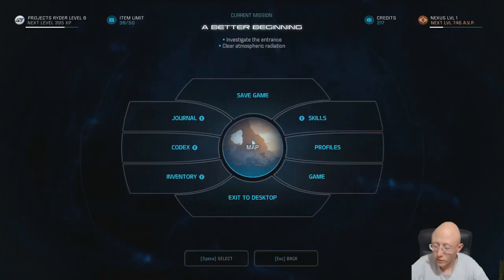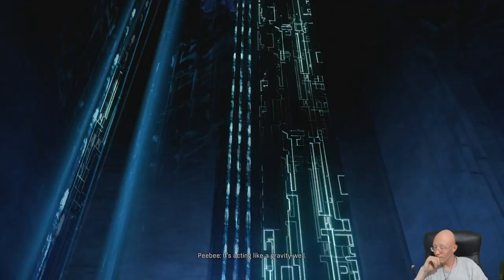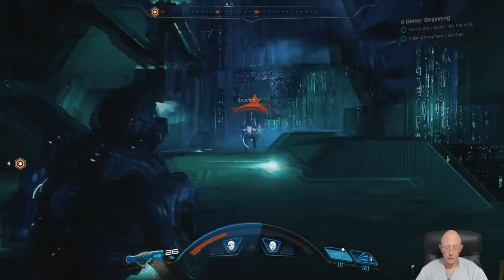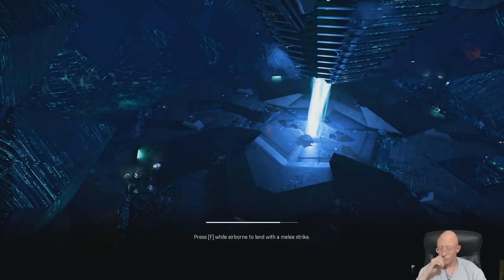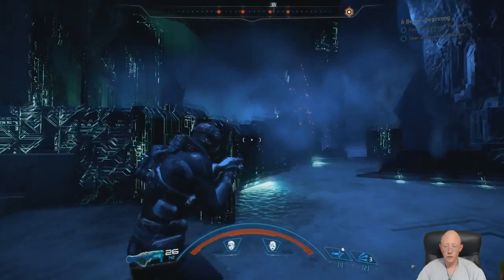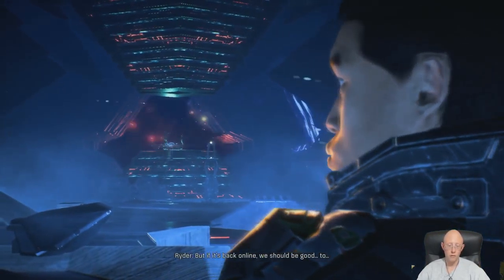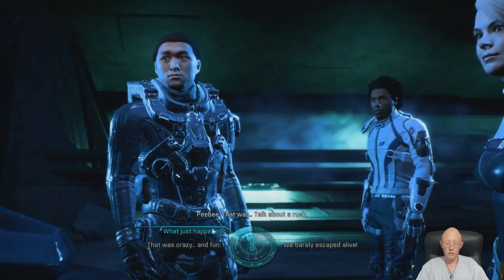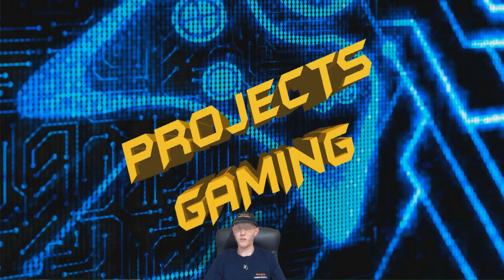Mass Effect Andromeda | Episode 4 | A Better Begining | Part 5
Welcome to another let's play video of Mass Effect Andromeda with Perseus by Projects, join us on our adventures through games.

Mass Effect: Andromeda is an action role-playing video game developed by BioWare and published by Electronic Arts for PlayStation 4, Xbox One and Microsoft Windows. The game is a spiritual successor to Mass Effect 3 and was released​ in North America on March 21, 2017 and in Europe on March 23, 2017.
It will be the fourth entry overall in the Mass Effect series and the first since Mass Effect 3. The game begins within the Milky Way Galaxy during the 22nd century, where humanity is planning to populate new home worlds in the Andromeda Galaxy as part of a strategy called the Andromeda Initiative.
The player assumes the role of either Scott or Sara Ryder, an inexperienced military recruit who joins the Initiative and wakes up in Andromeda following a 600-year journey.